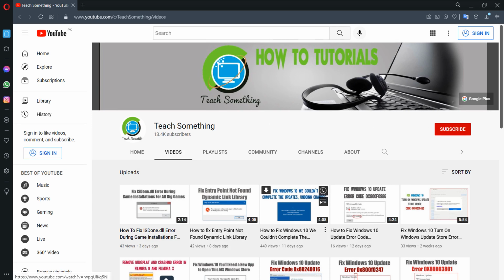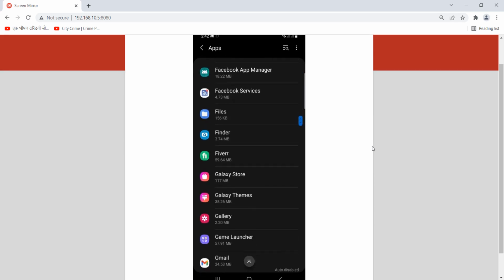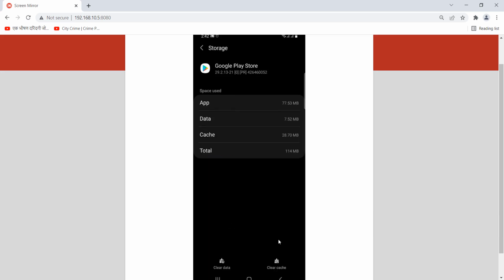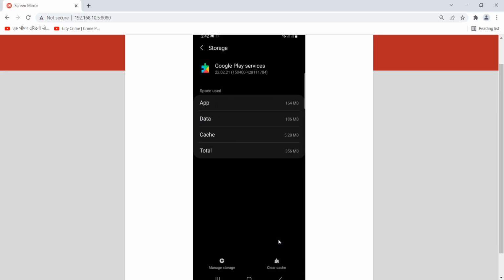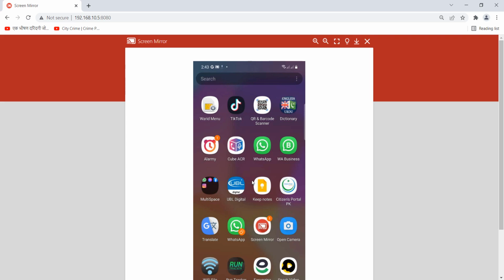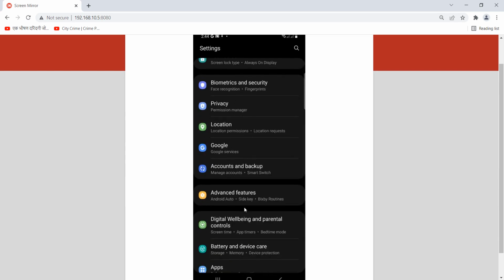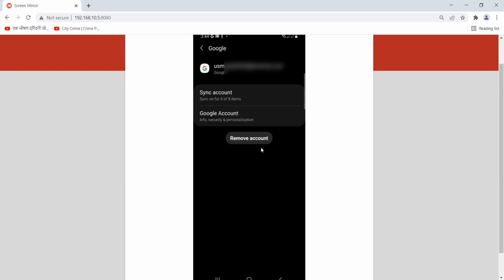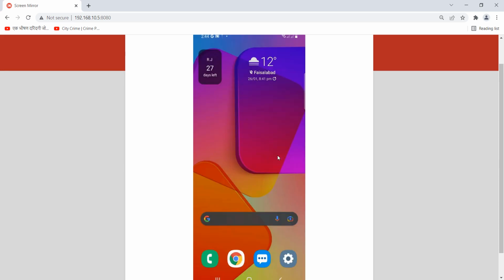How to fix play store opening again and again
In this video tutorial i will gonna show you How to fix play store opening again and again.